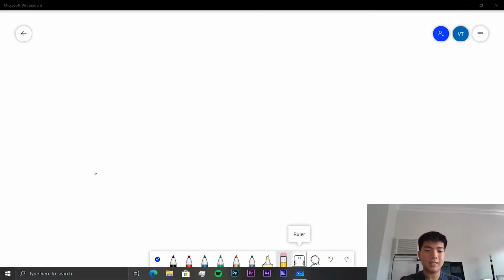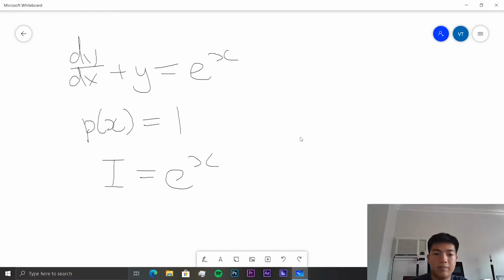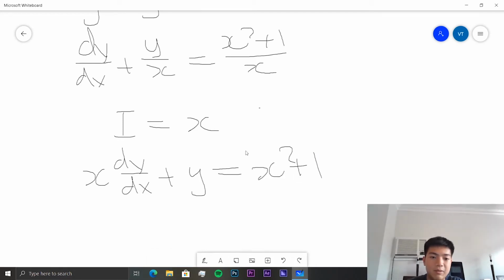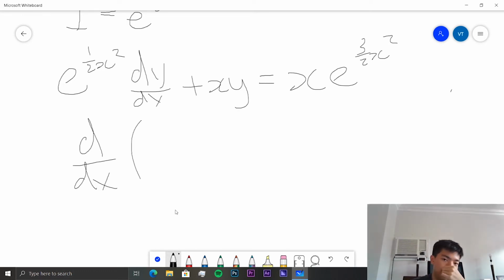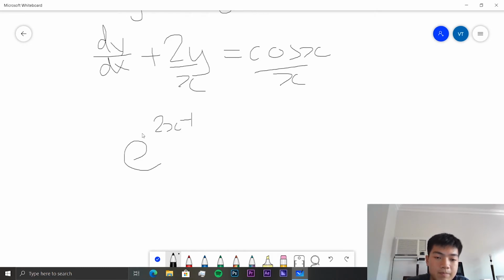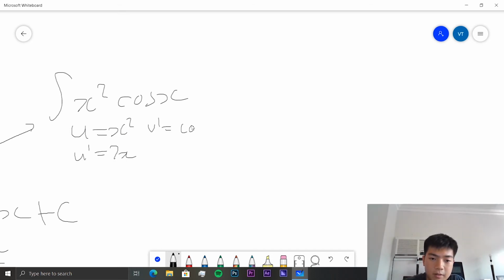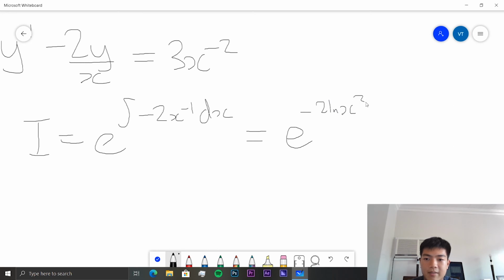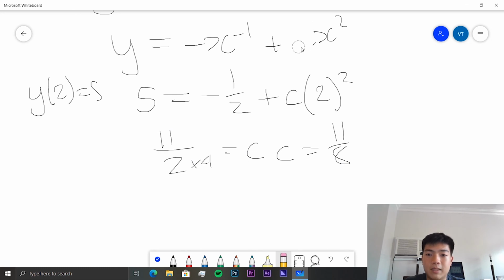Chapter 8.3.4 | Exact and Standard Differential Equations | CodingBytes IB Math Analysis Speedrun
In this video, Vince speedruns another section of chapter 8.3 of the IB Math Analysis and Approaches HL textbook. This section contains problems involving exact and standard differential equations.